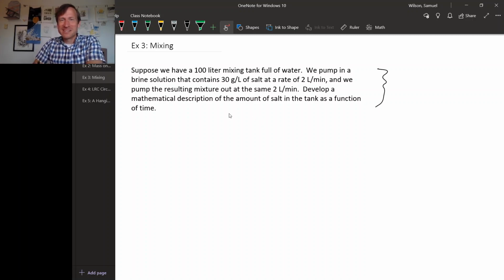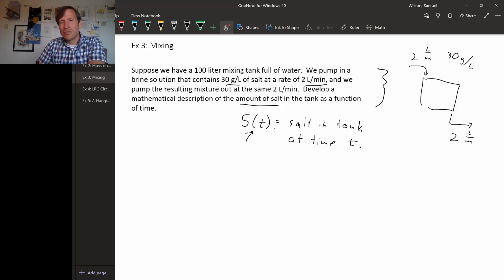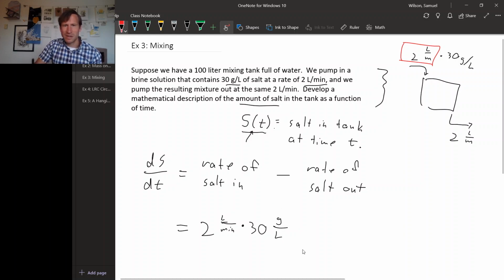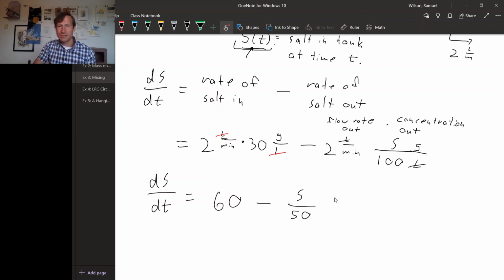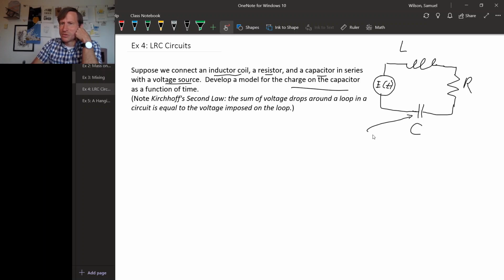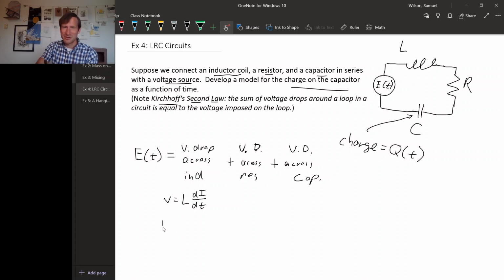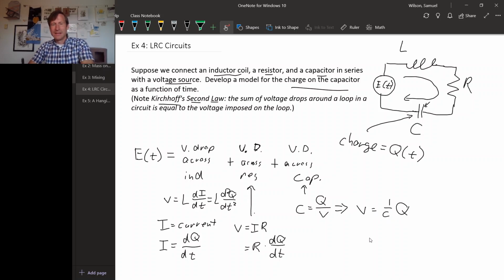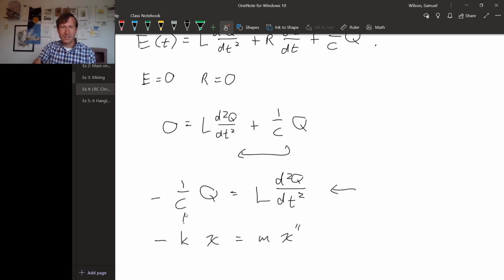1.3 2 - Modelling Examples